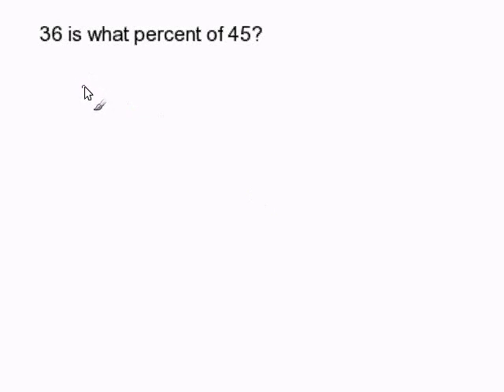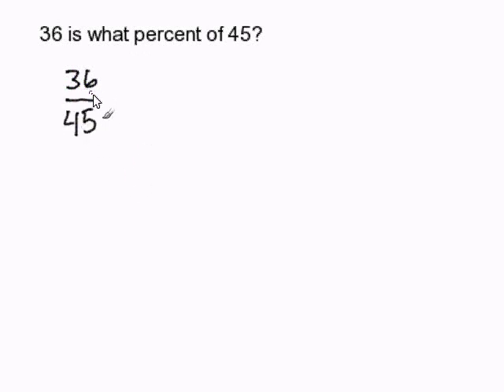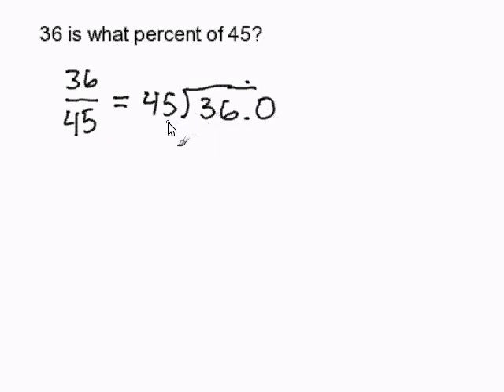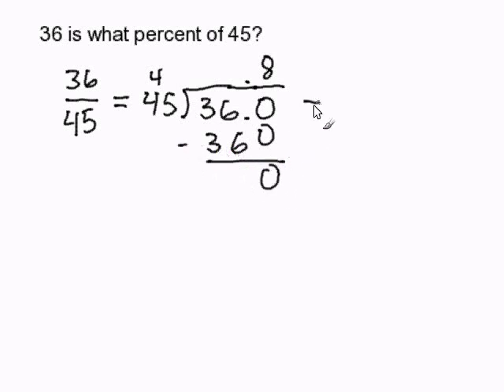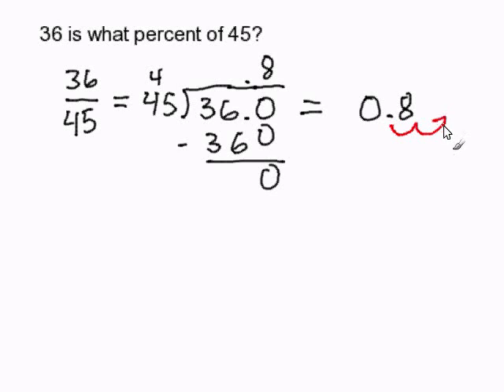Find the Percent Given Two Numbers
- How to Find the Percent Given Two Numbers.  For more practice and to create math worksheets, visit Davitily Math Problem Generator at